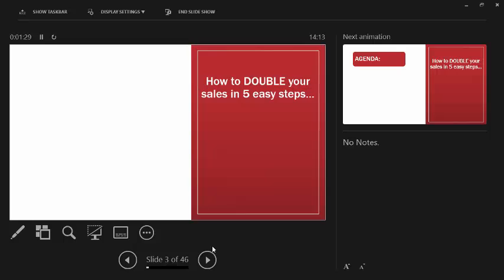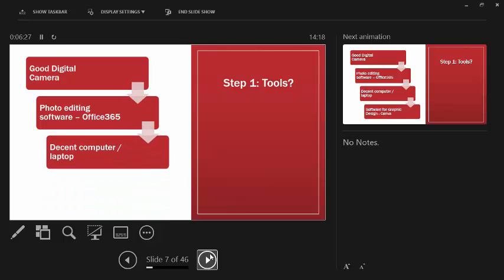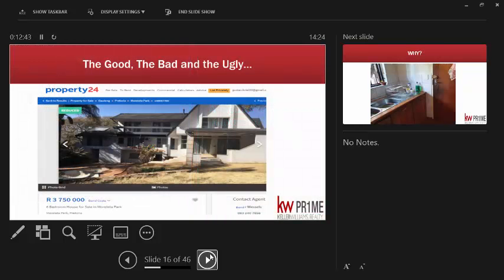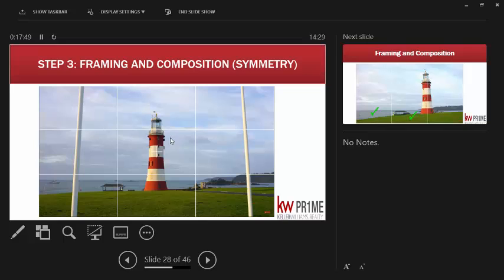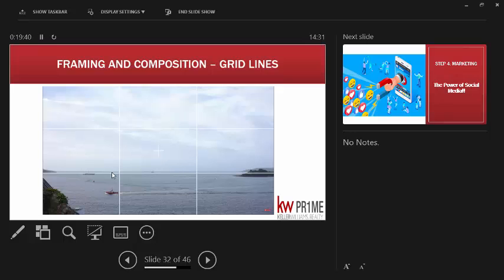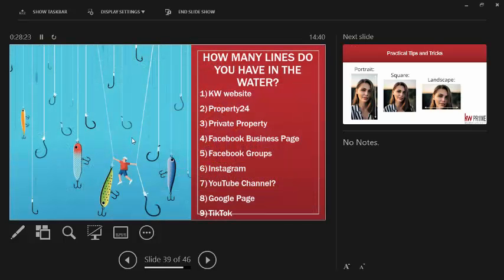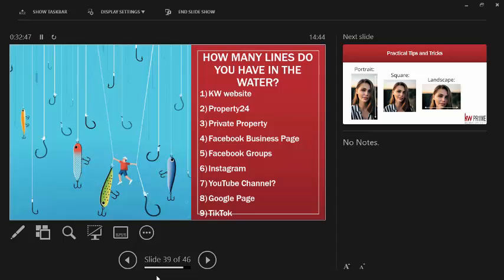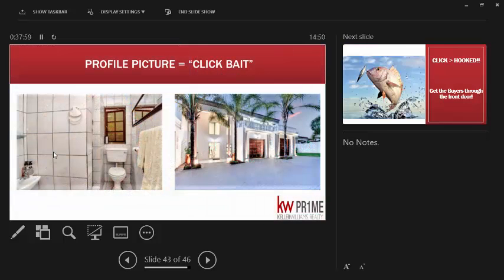Introduction To Digital Photography for Real Estate Agents presented by Gustav Kriel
Check out this informative video "Introduction To Digital Photography for Real Estate Agents" presented by Gustav Kriel.

Good images and videos are a crucial part of Real Estate marketing.